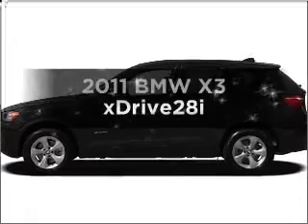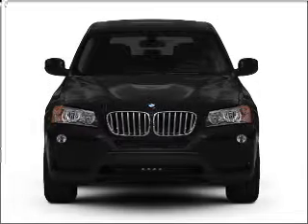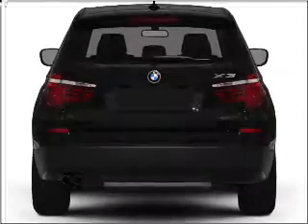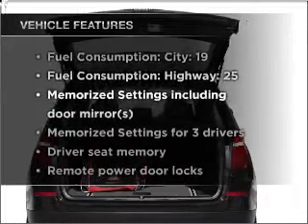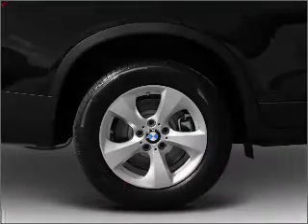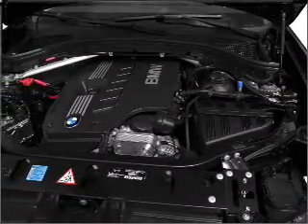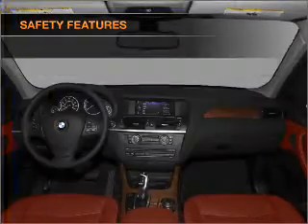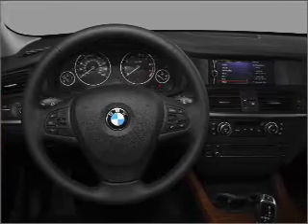2011 BMW X3 - Smithtown NY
Year: 2011
Make: BMW
Model: X3
Trim: xDrive28i
Engine: 3.0 liter inline 6 cylinder 24 valve
Transmission: 8-Speed Automatic
Color: Titanium Silver Metallic
Mileage: 1
Address: